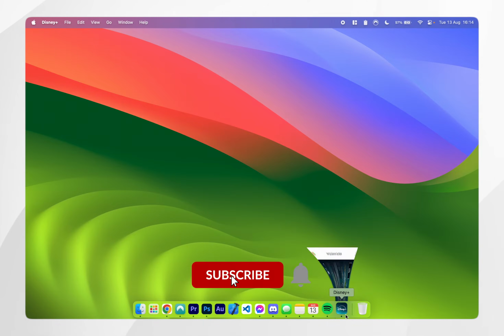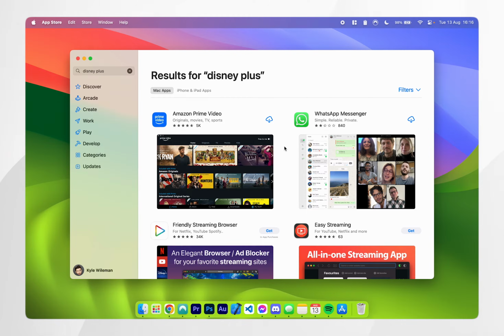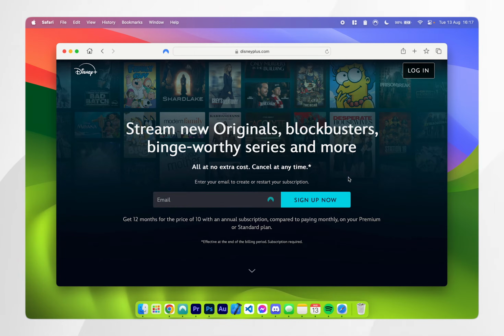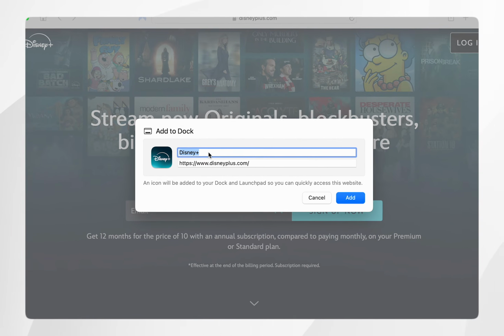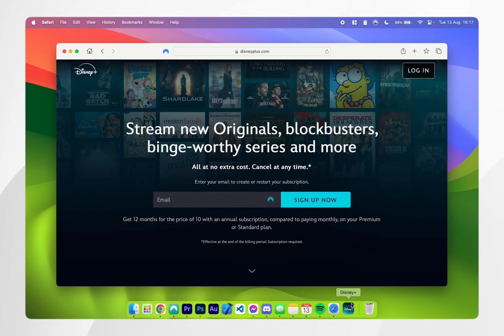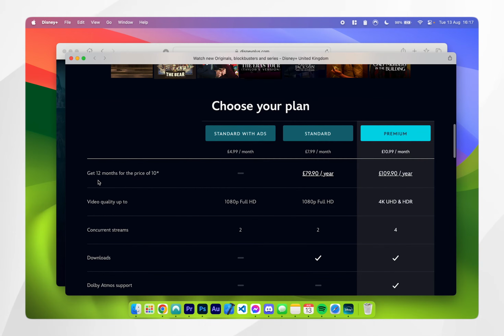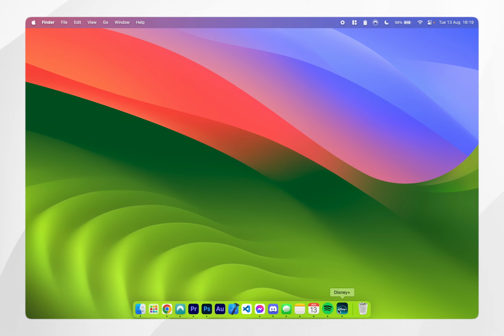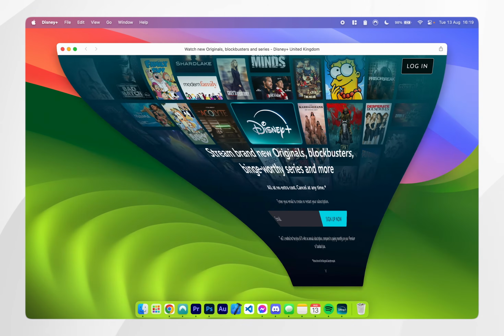How To Download Disney Plus App On Mac | Easy Guide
Today, you will successfully learn how to download and install the Disney Plus app on your Mac / MacBook. Because there isn't an official Disney Plus app, we will use a feature called webapps where you can turn any website into an app.